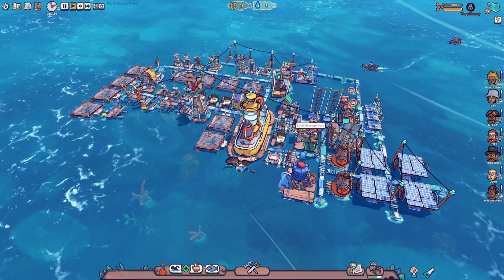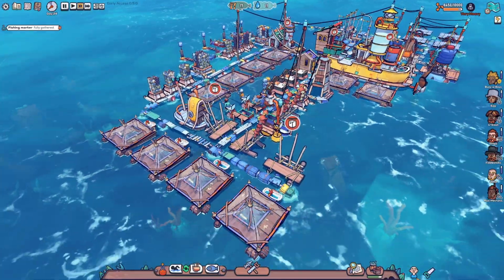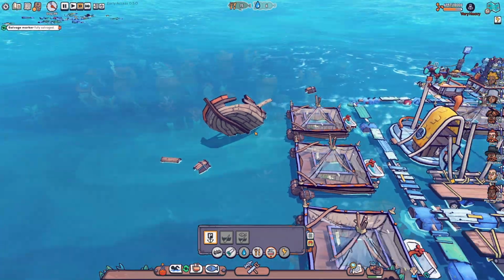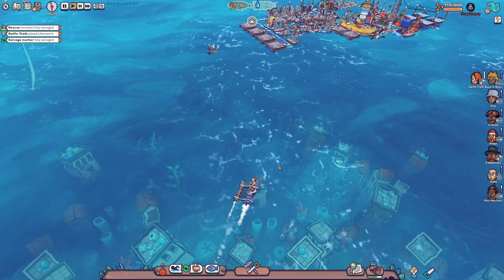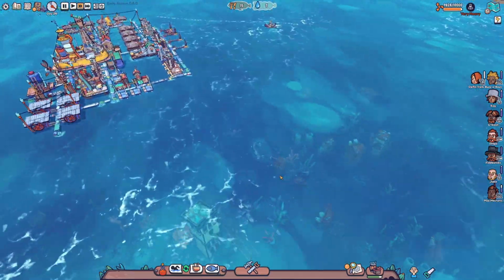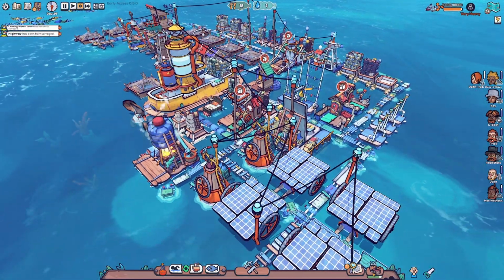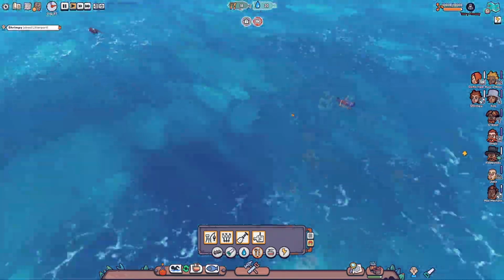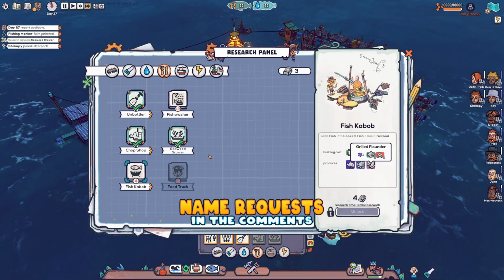Flotsam Region Update Beta - Researching New Tech with our New Scientist - Ep 6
Flotsam Region Update Beta has been released for testing and it has a lot of fun changes to the World with New Landmarks and much more. Flotsam is a City / Colony Builder in a Post-Apocalyptic World that got flooded were we will find a way to survive and thrive with our Drifters and Seagull friends as we expand our Colony and Research new better buildings.